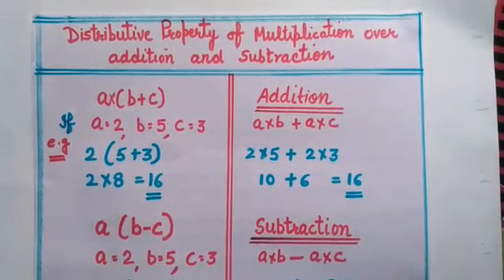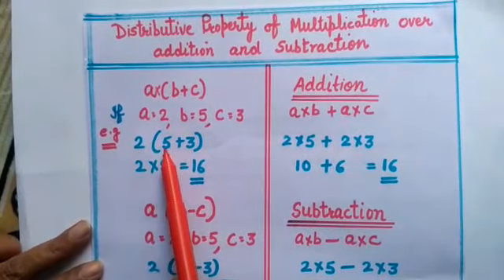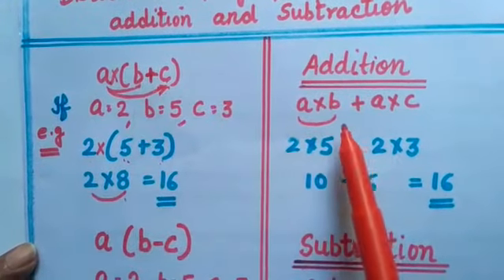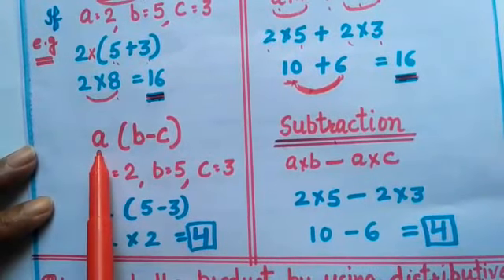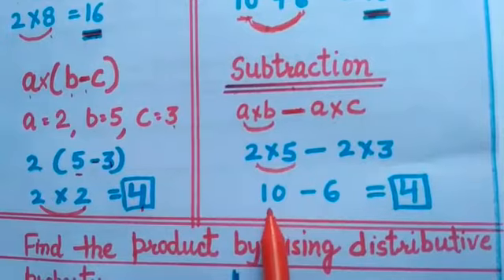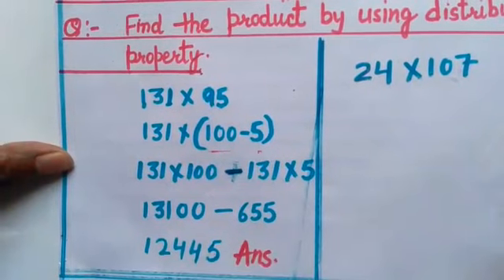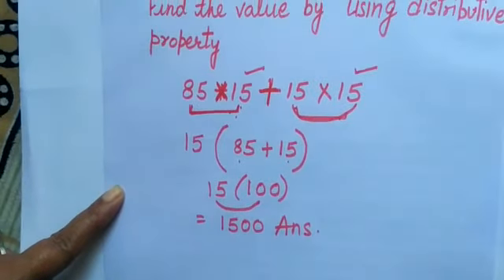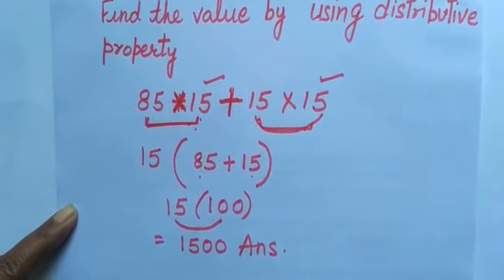class 6th MATHS Distributive property of multiplication over addition and subtraction